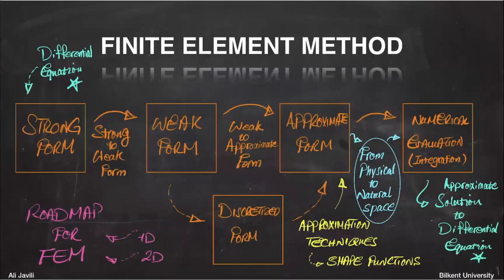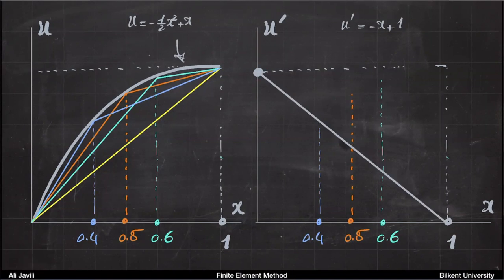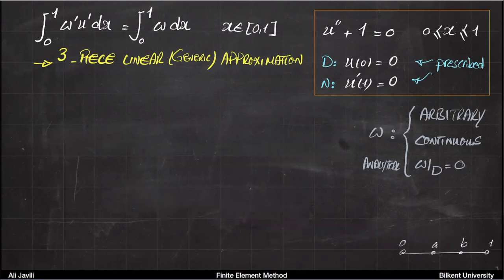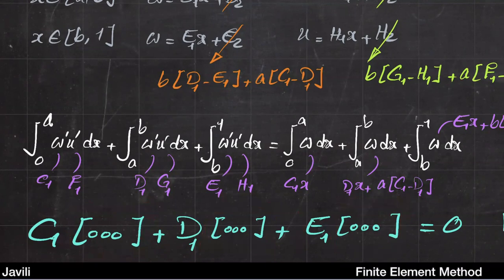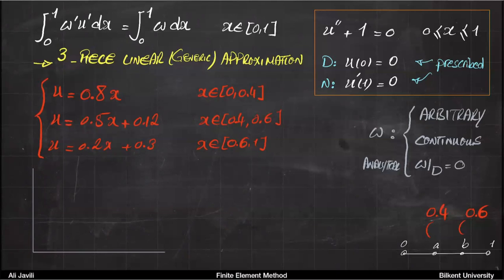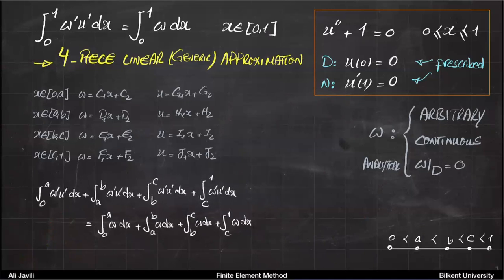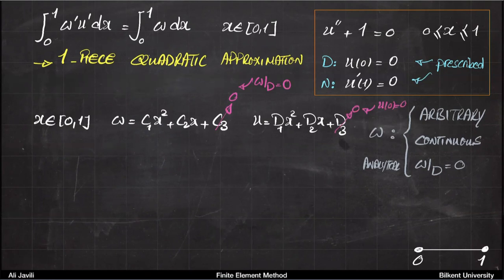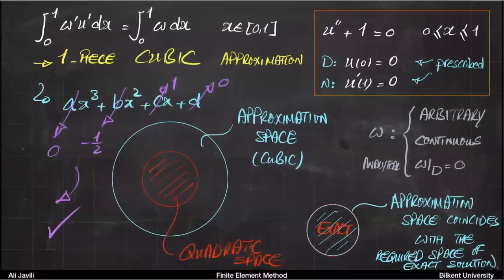Lecture 12 - 1D FEM (iv) ... Strong to Weak Form (iii)